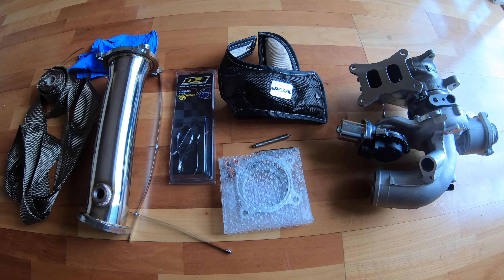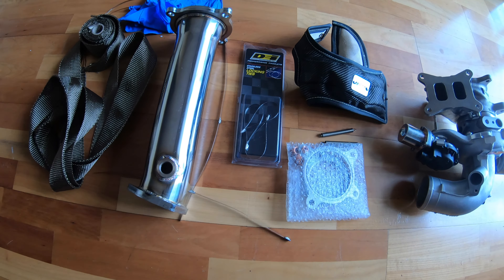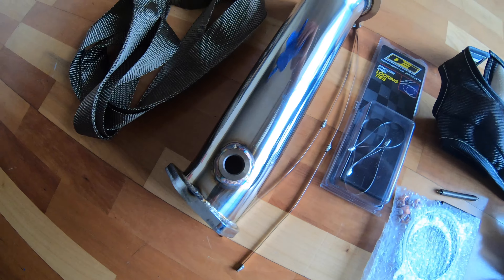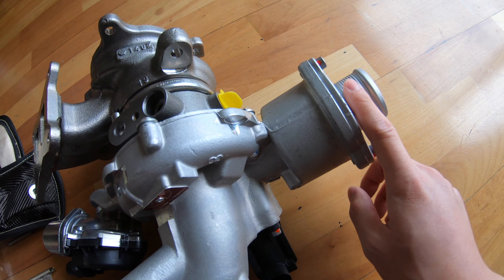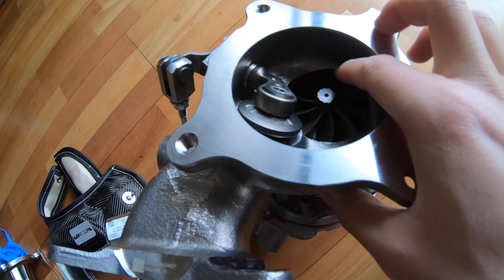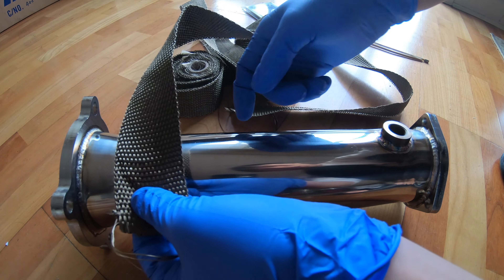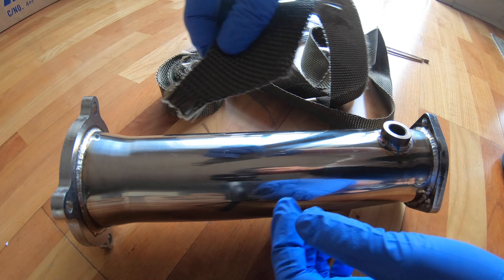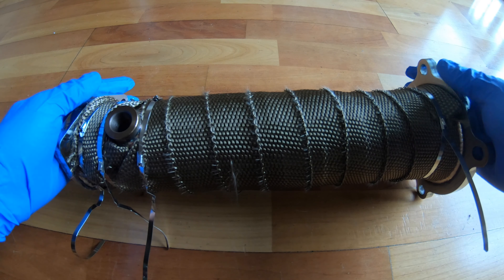Finally, They Are Here!!!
Wrapping titanium exhaust wrap on CTS Turbo test pipe, and CTS turbo blanket for TTE440L.

Bilibili/Sina Weibo/TikTok/Facebook/Instagram: Yaode Chain